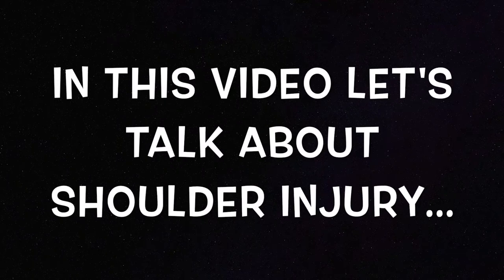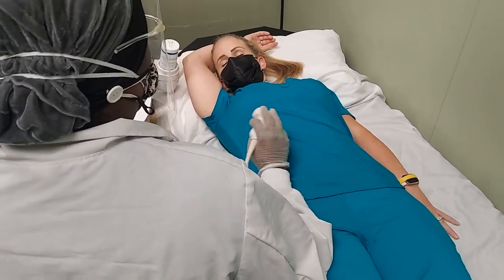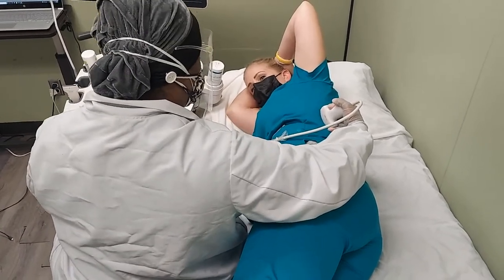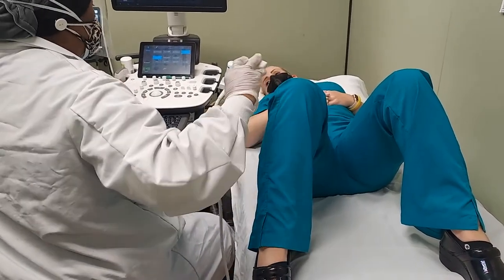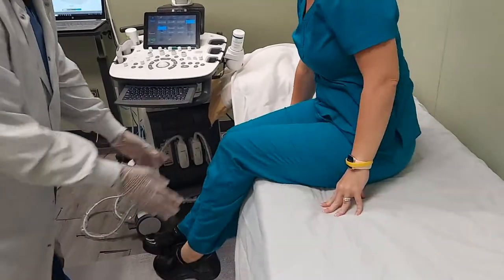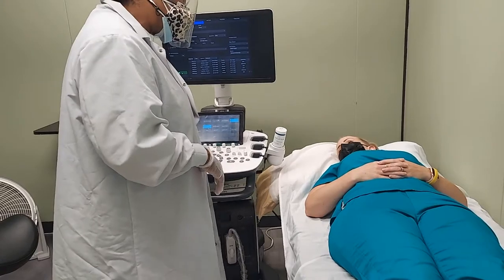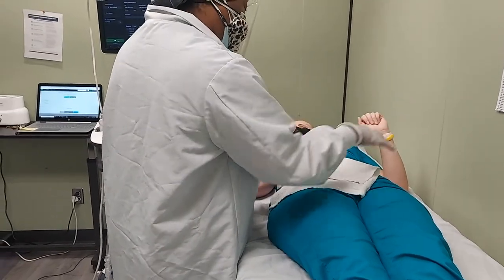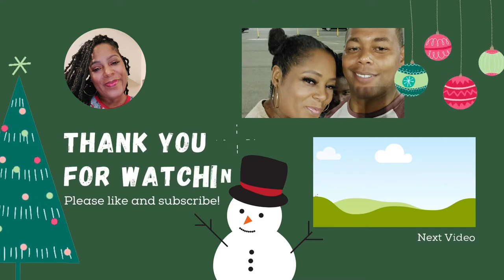HOW NOT TO INJURE YOUR SHOULDER/ ARM IN ULTRASOUND/ 20 YEARS EXPERIENCE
IN THIS VIDEO I WILL BE SHOWING HIW NOT TO INJURE YOUR ARM OR SHOULDER WHEN SCANNING A PATIENT IN ULTRASOUND. AS A SONOGRAPHER YOU CAN HAVE ARM AND SHOULDER DAMAGE.

*THIS FAMILY I HAVE BUILT IS AMAZING. I WANT TO GIVE BACK TO YOU GUYS I HAVE A HUGE GIVEAWAY PLANNED FOR WHEN I REACH A 1000 SUBS HERE ON YOUTUBE.

*MENTORING/ COUCHING:
PROGRAM IS FOR 3 MONTHS @ $150 WE WILL REASSESS AT 3 MONTHS

*ANSWER THESE QUESTIONS:
NAME, EMAIL, PROFESSION
STATUS OF CURRENT SITUATION (ie. WORK, SCHOOL)
1. WHAT WOULD DESCRIBE YOUR PERSONALITY?
2. WHAT DO YOU DO IN YOU FREE TIME?
3. WHAT DO YOU DO FOR A LIVING NOW?
4. WHAT DO YOU HOPE TO ACCOMPLISH AS A MENTEE?
5. ARE YOU ENROLLED IN SCHOOL NOW OR HAVE A DESIRE TO ENROLL?
THERE IS A FEE FOR THIS SERVICE. PAYMENT PLANS AVAILABLE

/// C O N N E C T* W I TH* M E /// F O R * B U S I N E S S  ///

Make-up foundation in Carmel